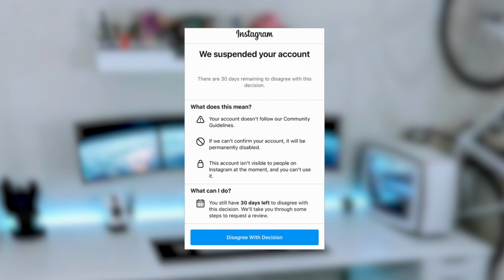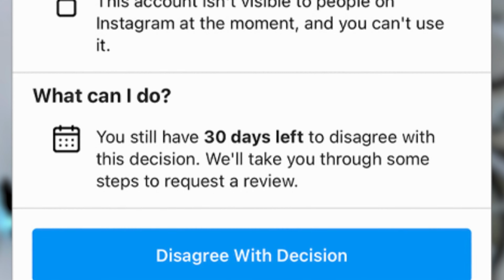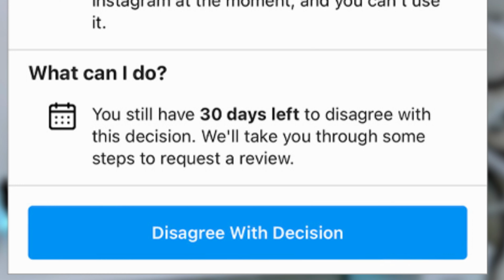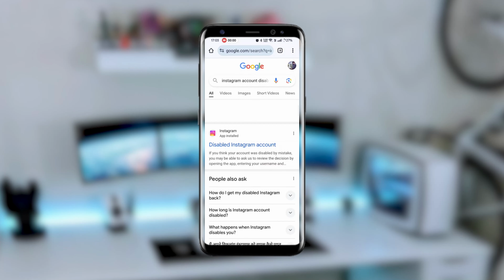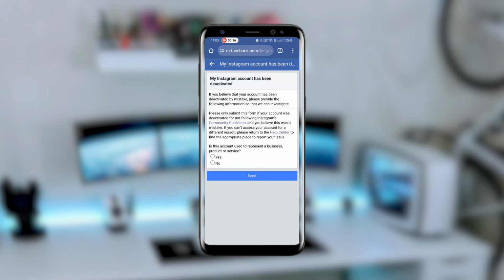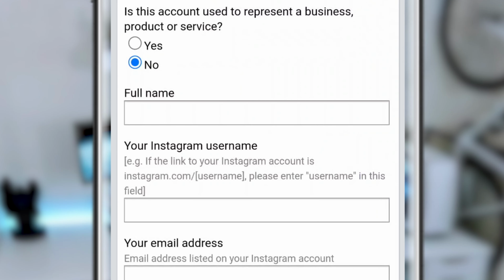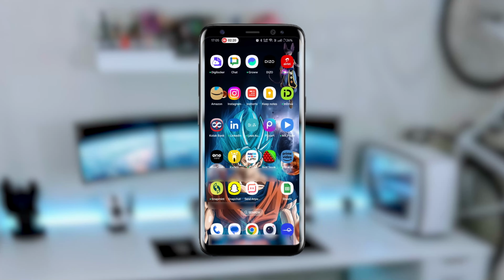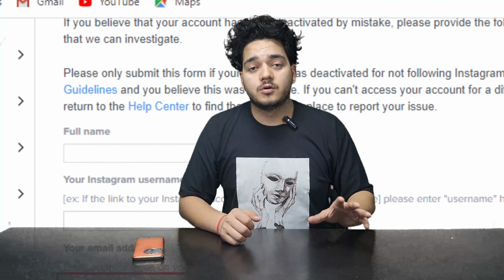How to FIX Suspended Instagram Account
In this video, learn step-by-step instructions on how to recover a suspended Instagram account. Discover effective strategies to regain access to your account and prevent future suspensions.

how do i fix my suspended instagram account
how to fix a suspended instagram account
how to fix we suspended your account on instagram
instagram account suspended
instagram suspended my account
recover suspended instagram account
suspended instagram account recovery